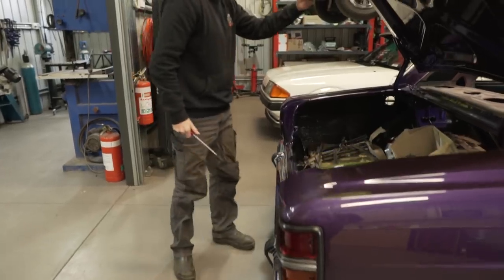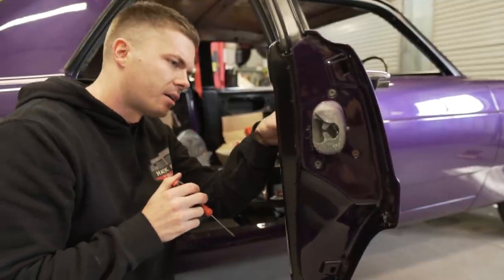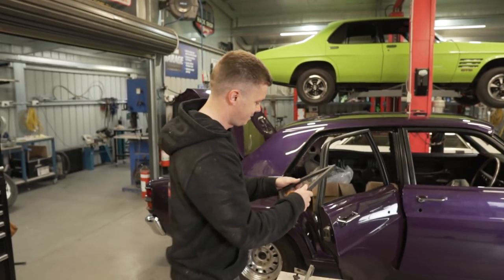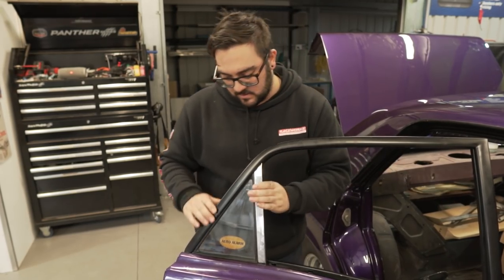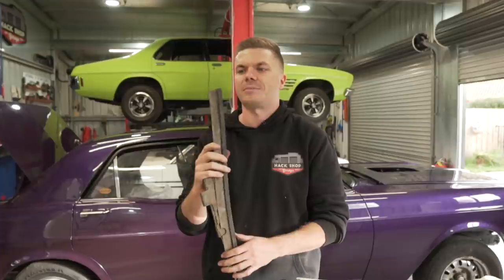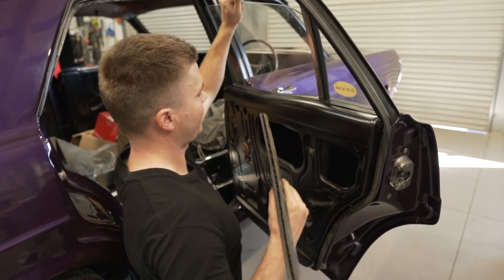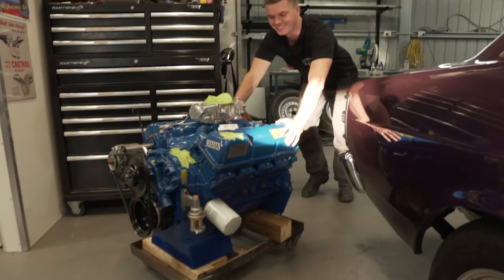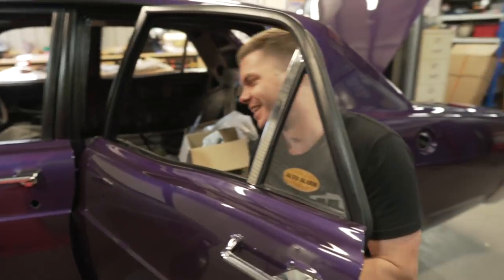XY GT Falcon Build - Part 2 - Windows, Handles and Sneak Peak Of The Motor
In this episode, we have a crack at fitting the side windows, the handles and door locks. We also have a quick look at the engine that will find its new home in the engine bay.

Sign Up for free to Burson Garage for exclusive deals, tips and tricks, and exclusive giveaways

Nathan - @crazycamo